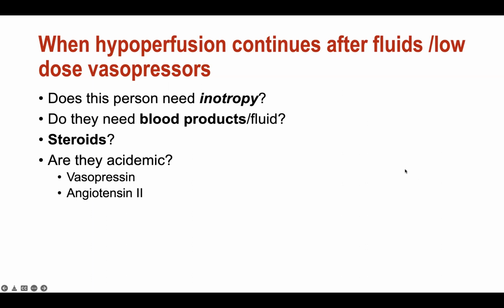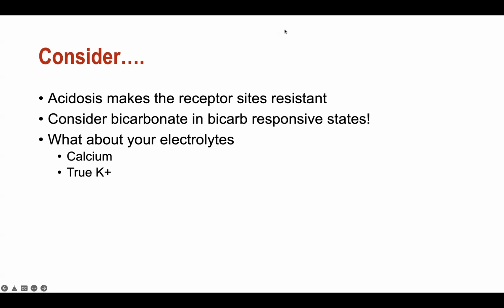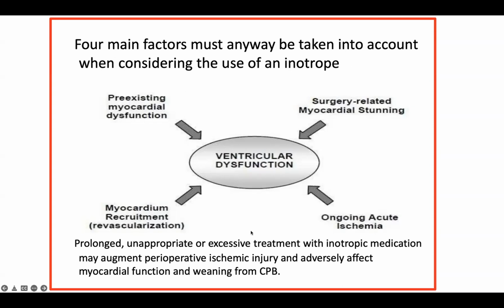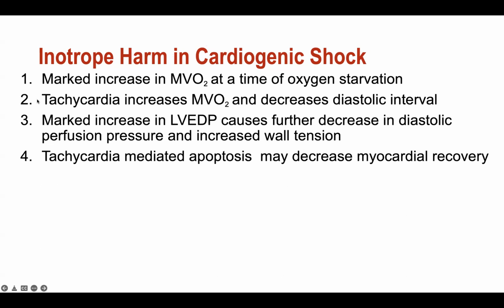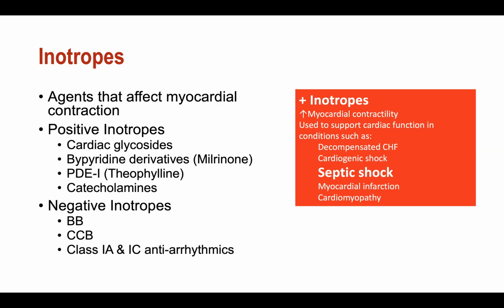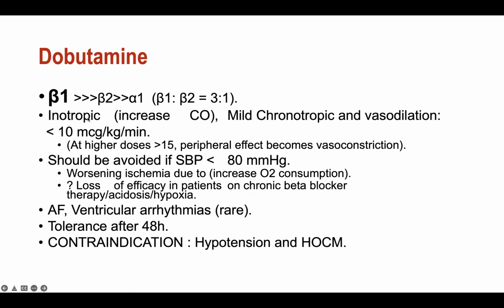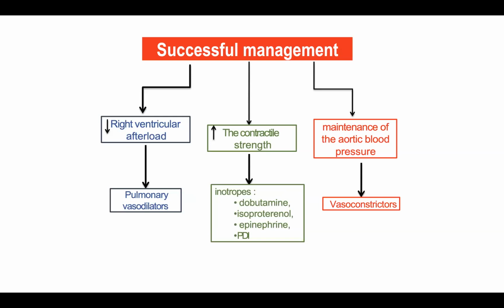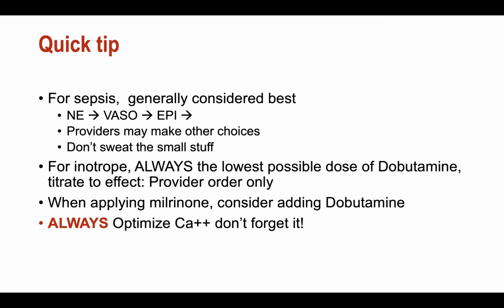9 Refractory Hypotension